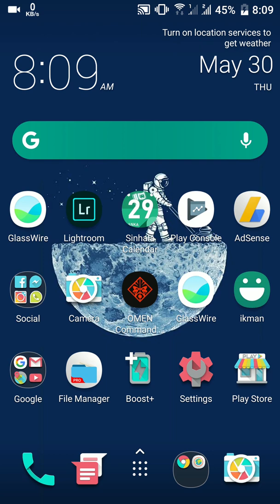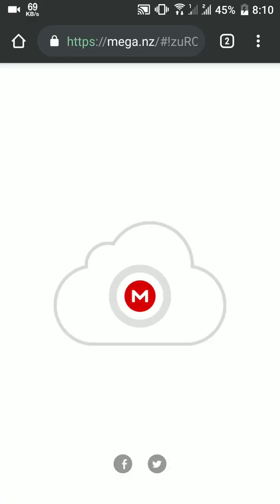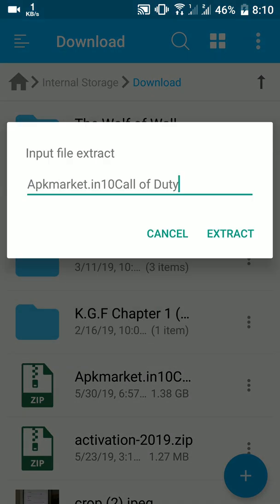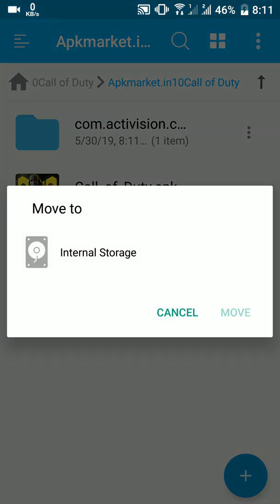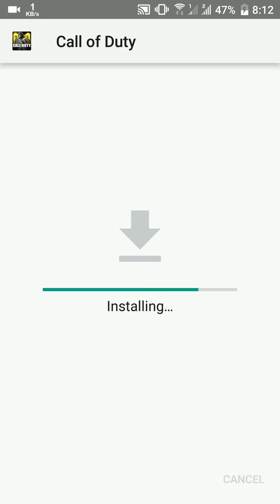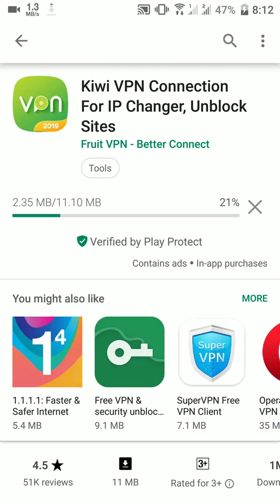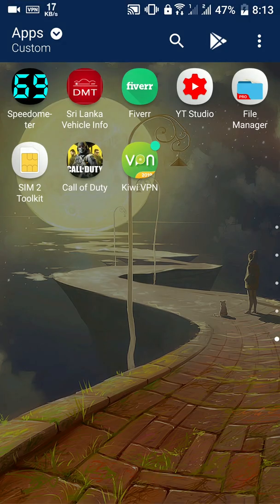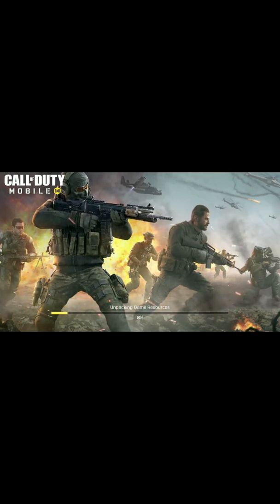Installing COD4 Mobile Android (Update v1.0.2)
Specs of the Android device used in the video:

Ram: 6GB

After installation complete, COD4 Mobile game size showing as 3.29GB in the storage. So you need to have atleast 3.5GB to 4GB free space to install the game.